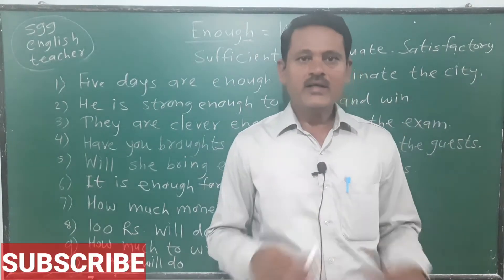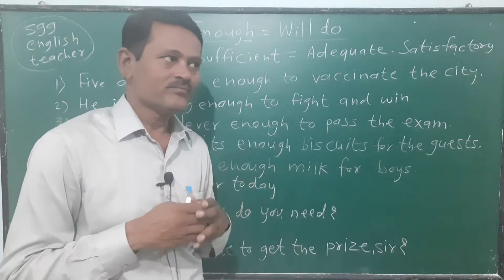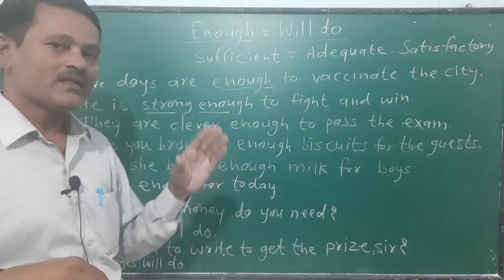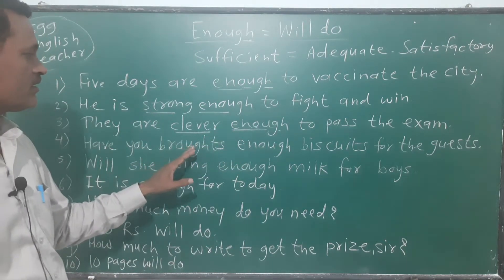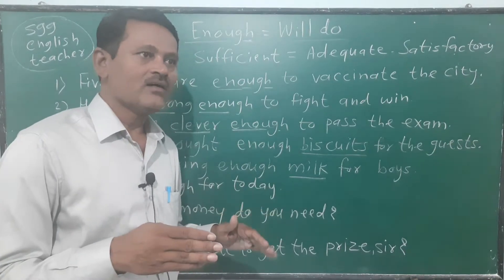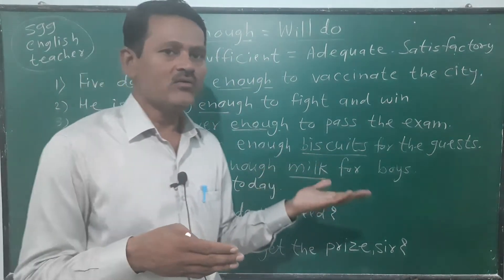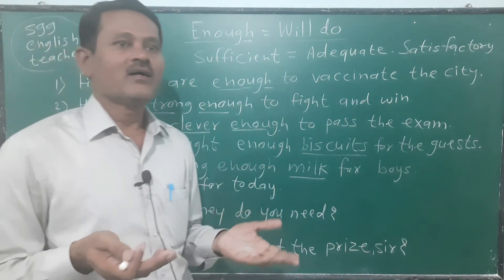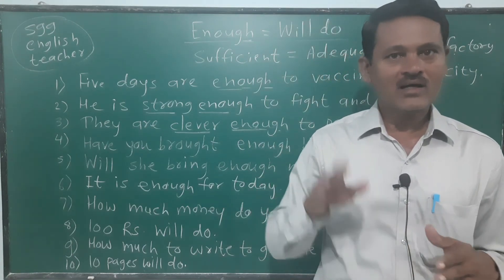How to use Enough Or Will do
Use of enough or will do#sgg_english_teacher

Speaking Topic
"Will do"
We use enough, sufficient, adequate or satisfactory many times,but 'will do' is frequently used in speaking now a days .